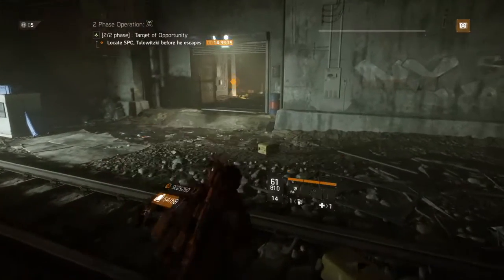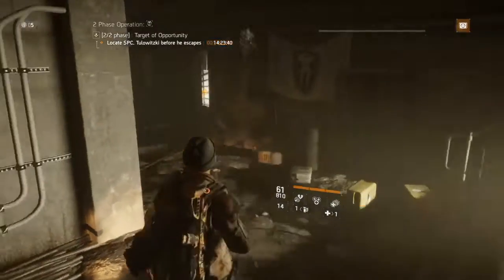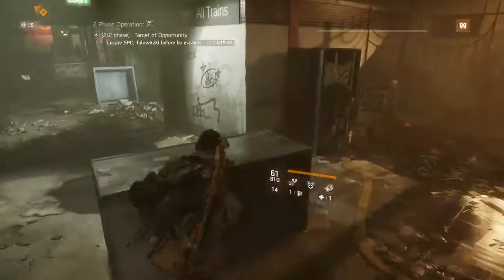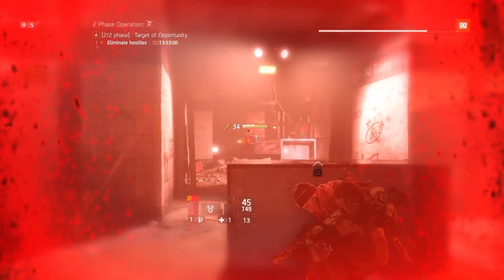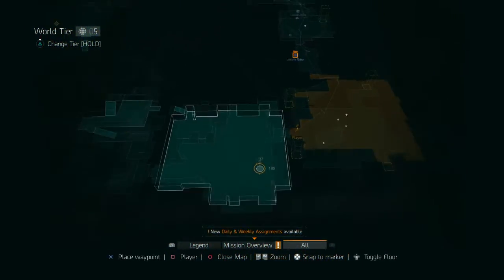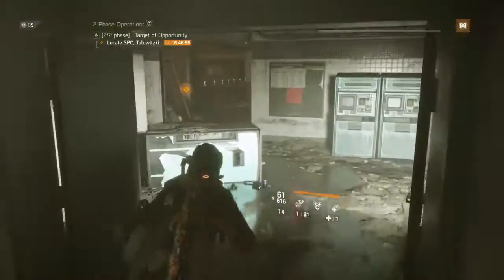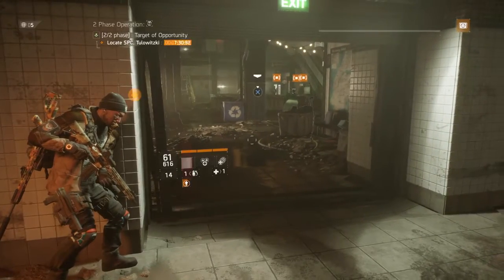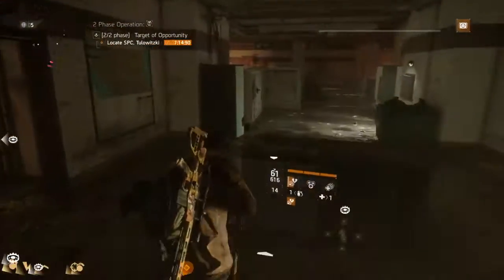Tom Clancy's The Division™ Underground Disappearing Enemies Exploit